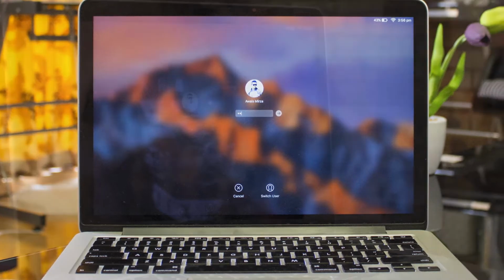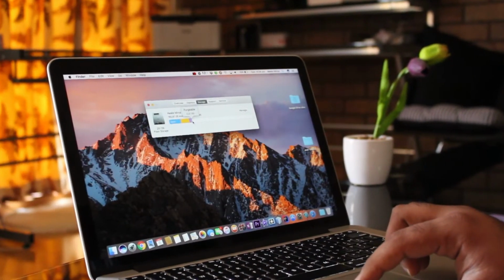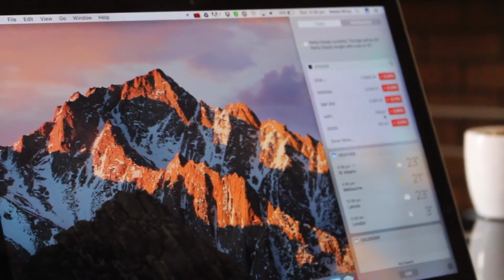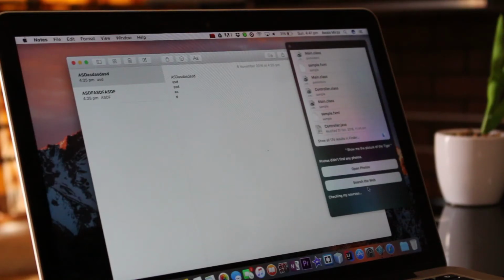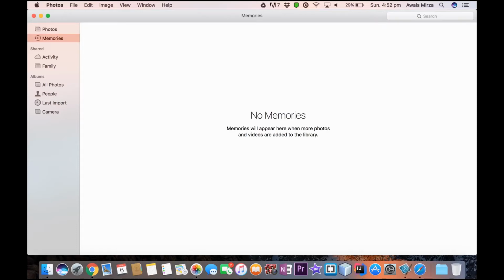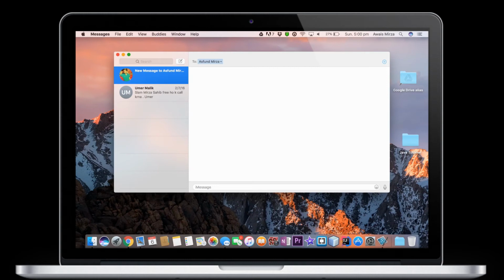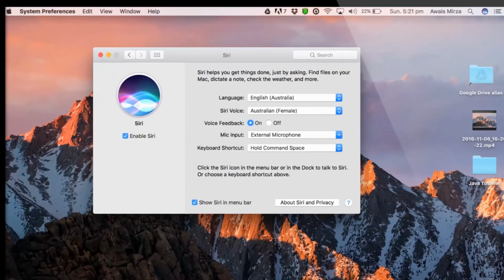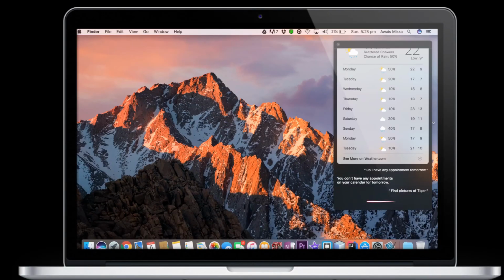MAC OS SIERRA BEST NEW FEATURES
These are my favorite features in MAC OS Sierra.